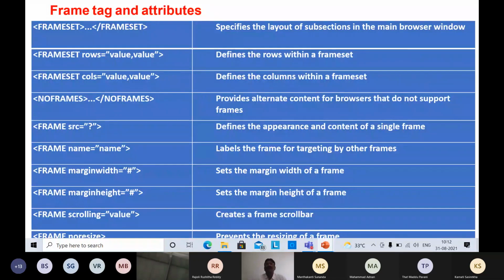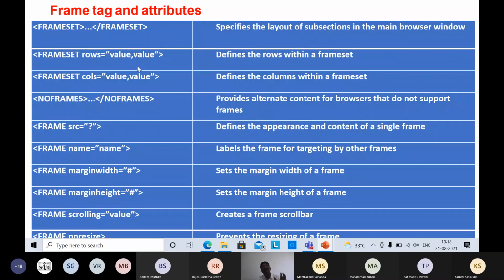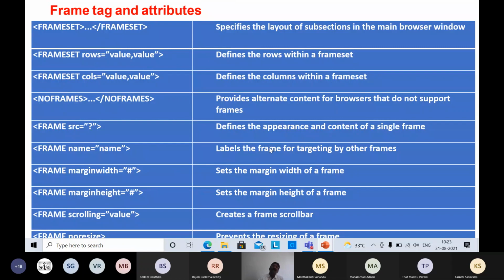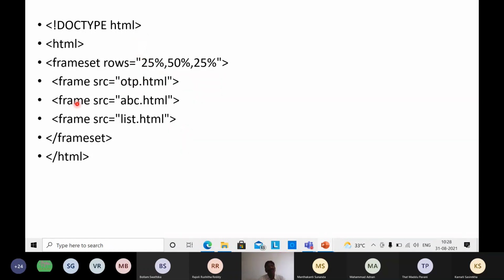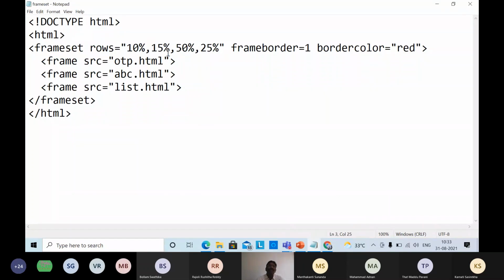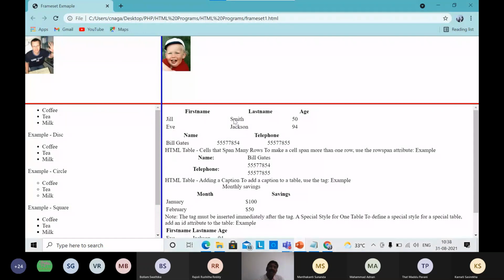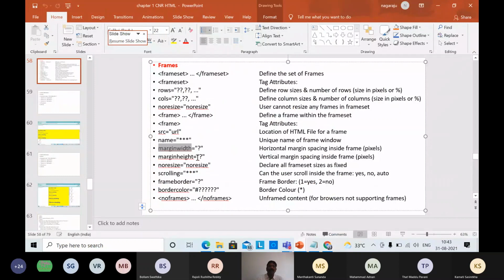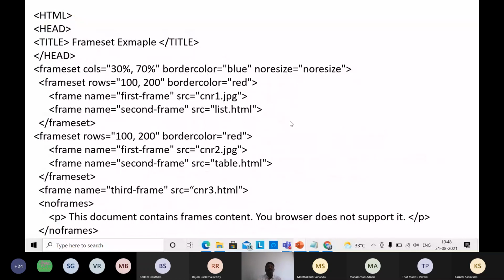FINAL HTML FRAMESET